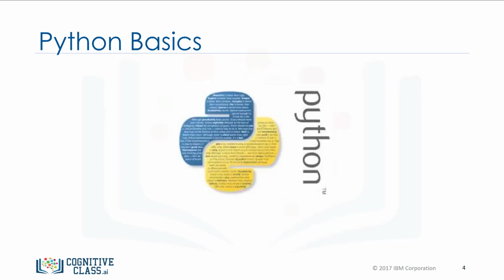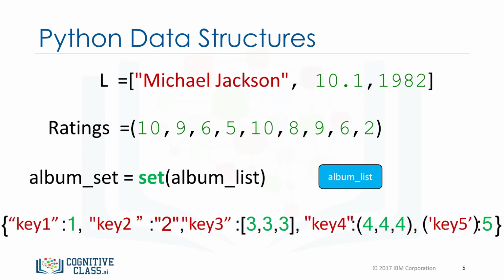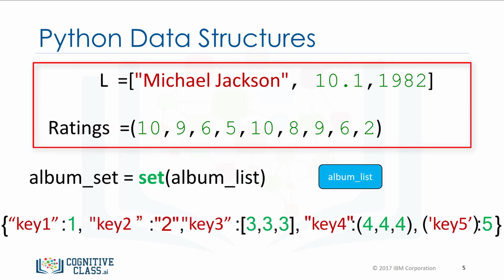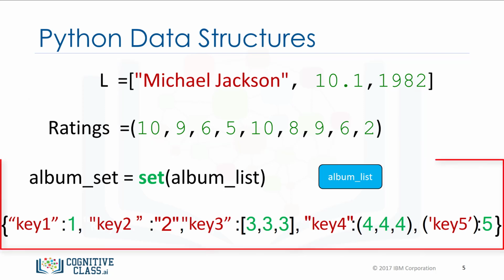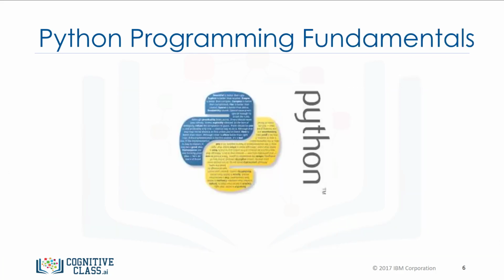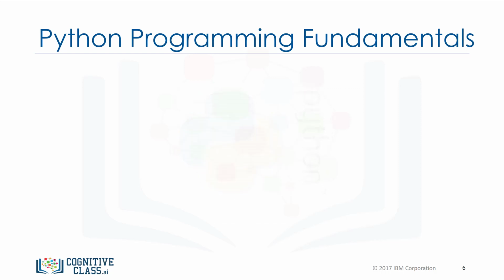[Lecture - 1/18] - Python for Data Science